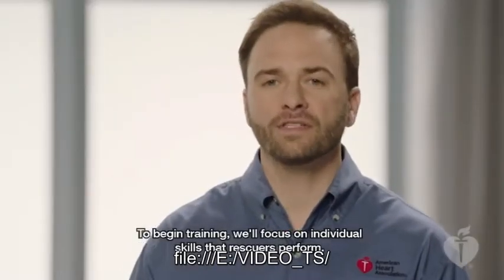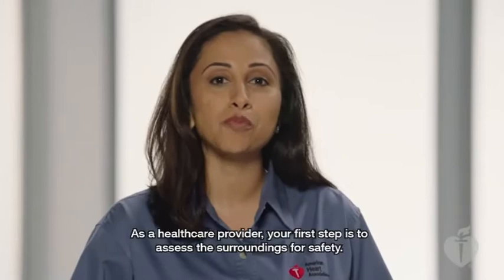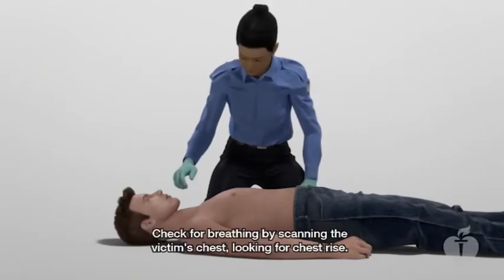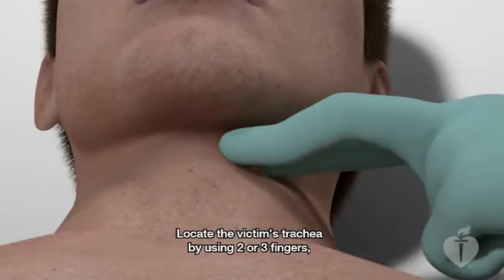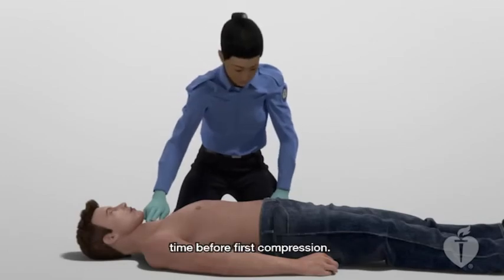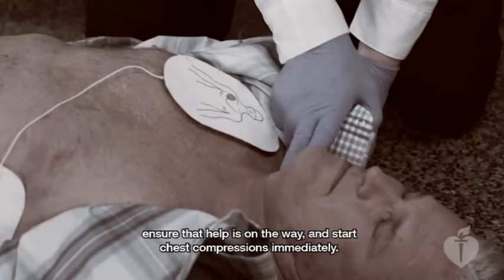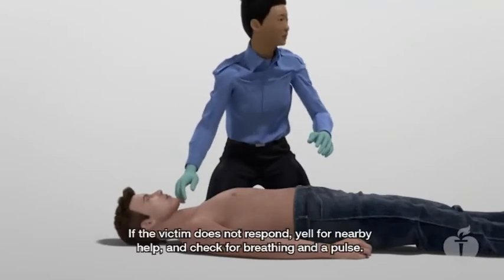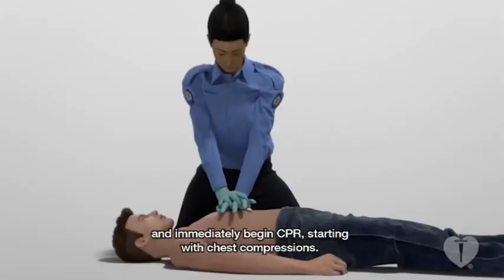Scene Safety and Assessment